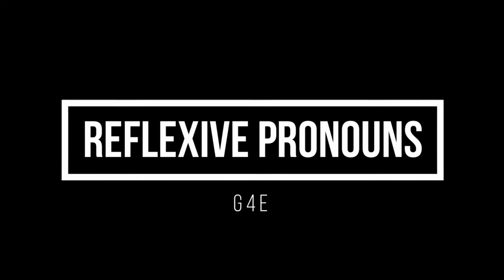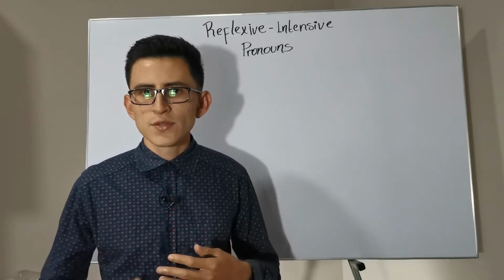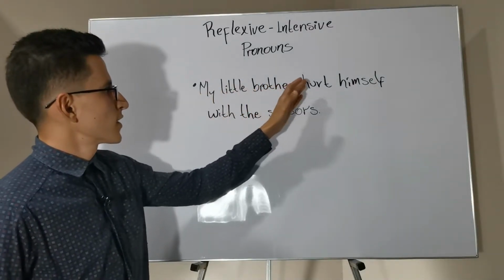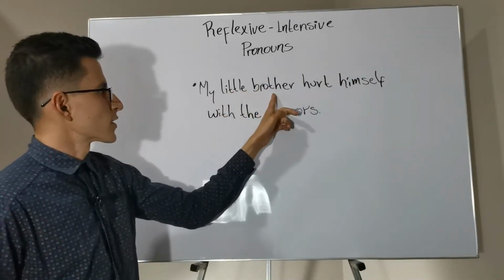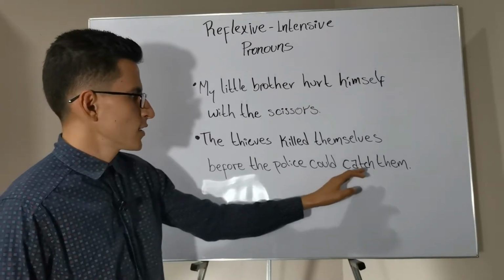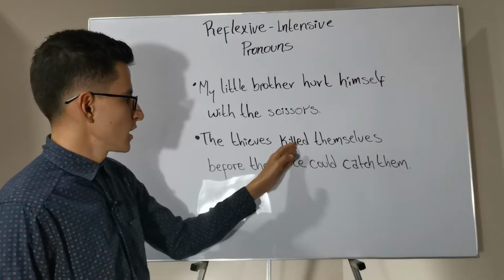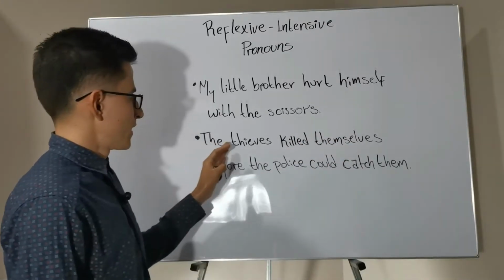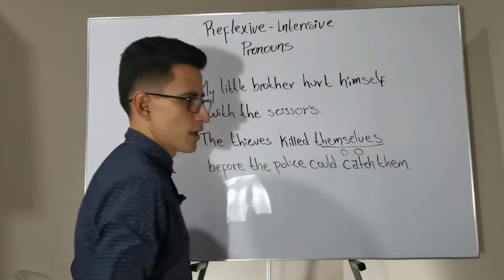PRONOUNS: THE REFLEXIVE AND INTENSIVE PRONOUNS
Hello everybody! In this video, you will learn about reflexive and intensive pronouns. We will see their usage in sentences.